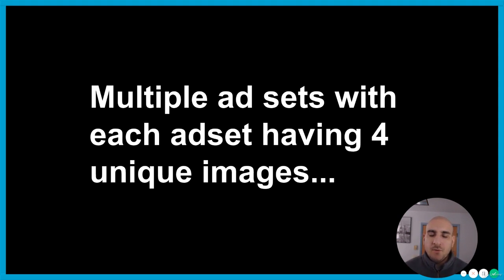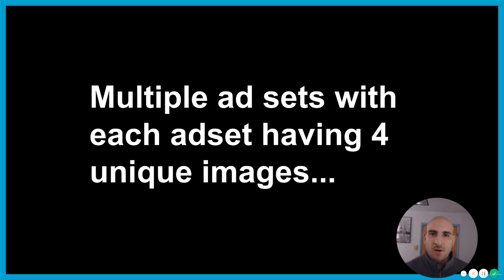37 How To Scale Facebook Ads Campaigns